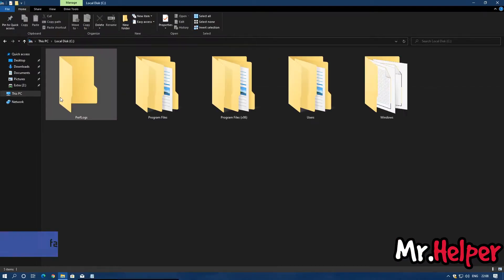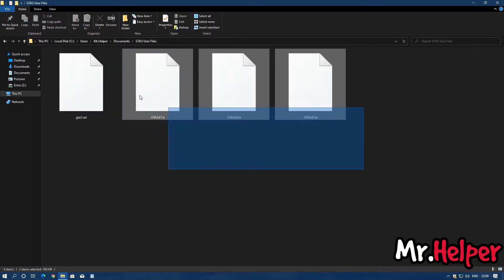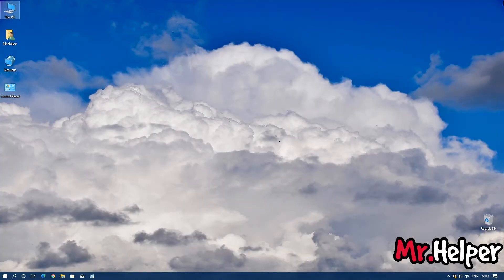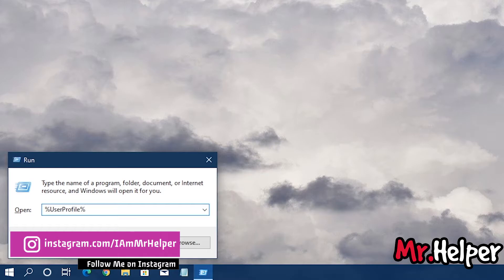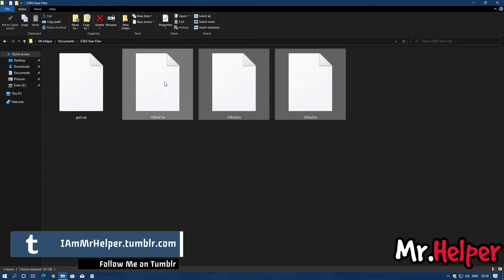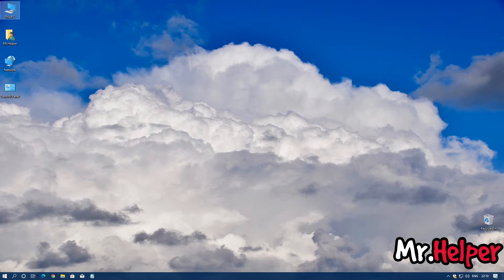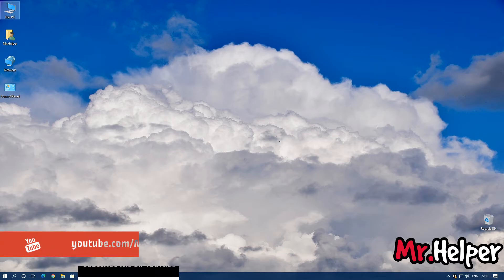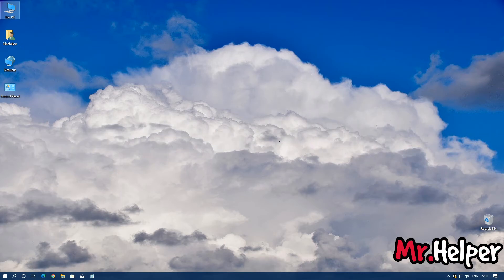How To Find GTA III Save File Location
What Mr.Helper have talked about in this video?
This video is completely about How To Find Grand Theft Auto III Save File Location or in sort How To Find GTA 3 Save File Location in Windows Operating System aka GTA 3 Save Game For PC & the great thing about this video is that video is not just for latest Windows OS which is currently Windows 10. You can follow my steps to find GTA III save the file in your any Windows OS weather you are looking for how to find V save file location in Windows 7 or how to find GTA V save file for Windows 8.

This video is just for you.

To know more about this video, kindly watch the video.

➜ File Directory

Windows
%USERPROFILE%\Documents\GTA3 User Files\

►SYSTEM SPECS (Mr.Helper PC Specs)◄